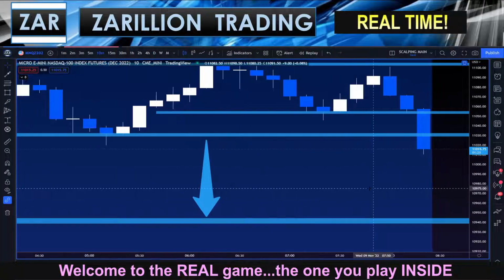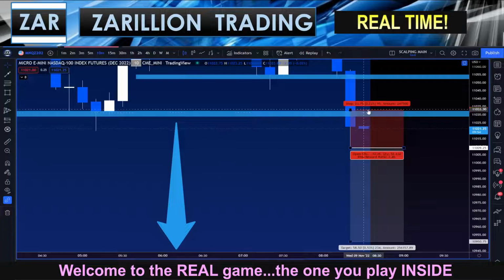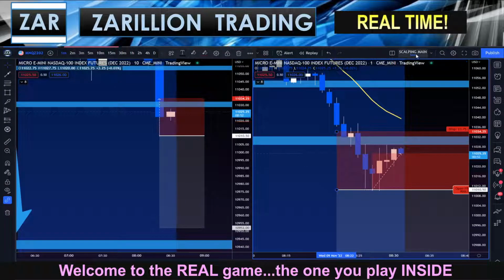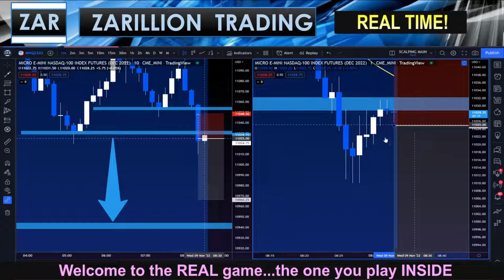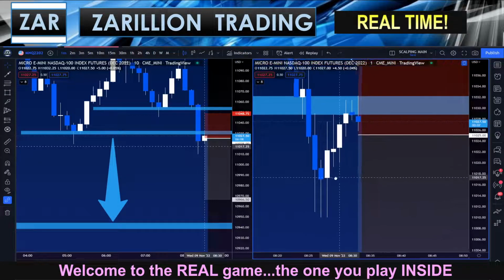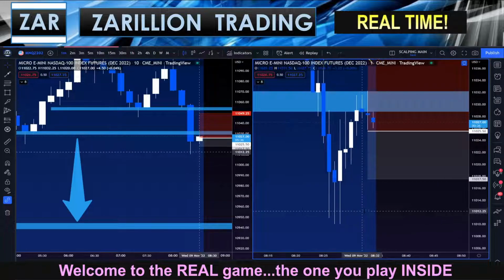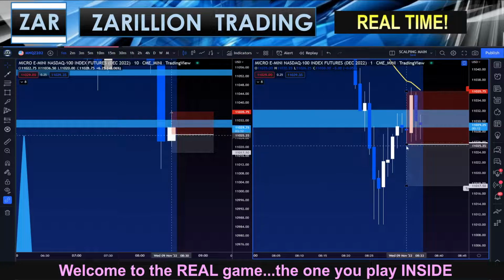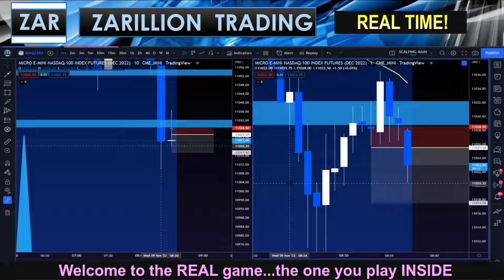+8.00 POINT WIN! PRE NY!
1MIN ENTRY!  WITH 10M REASON!